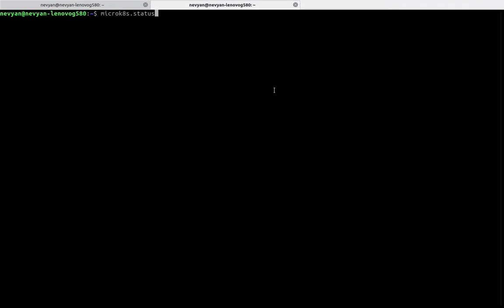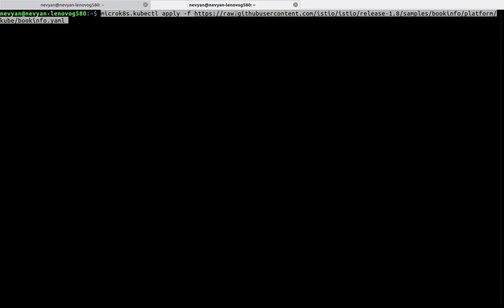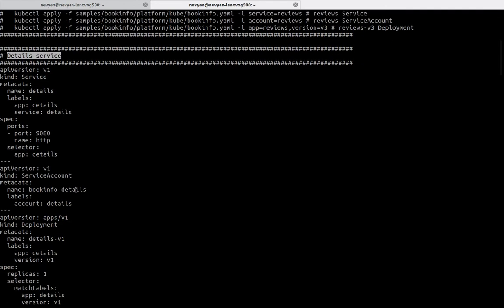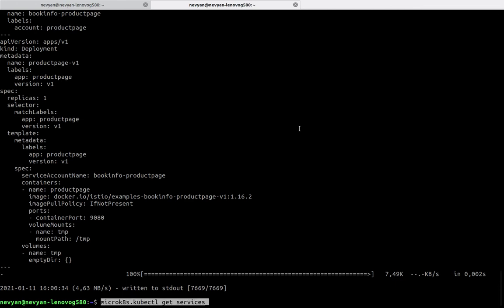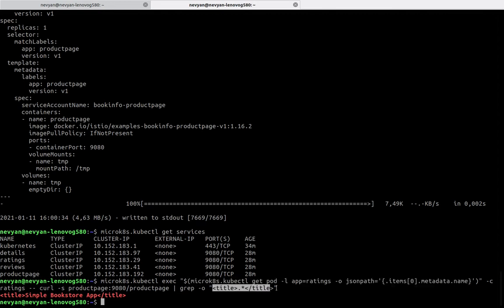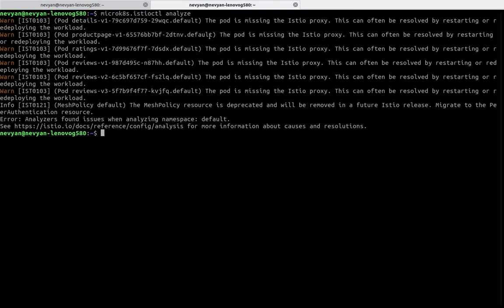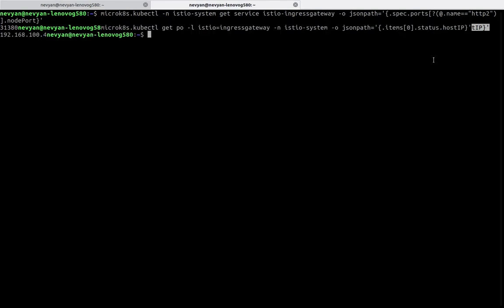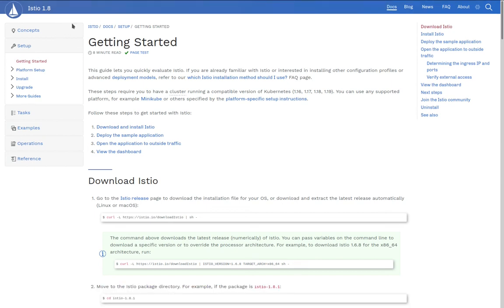Install Istio inside of MicroK8s on Ubuntu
We will explore the basics of Istio service mesh. We will be using MicroK8s for setting up Kubernetes. Then we will run the default provided Istio samples illustrating communications between distributed services residing in containers via ingress.